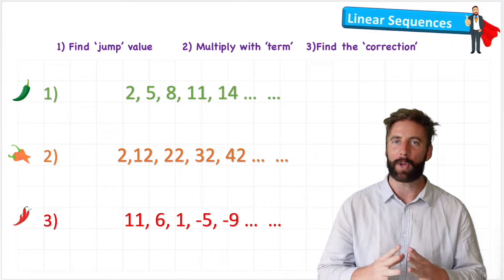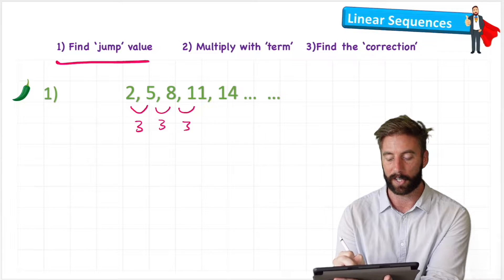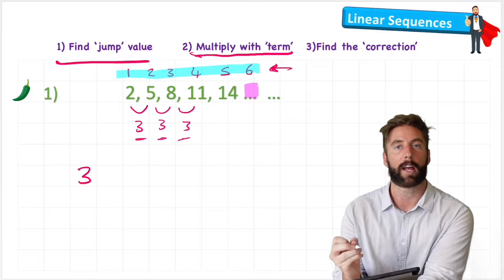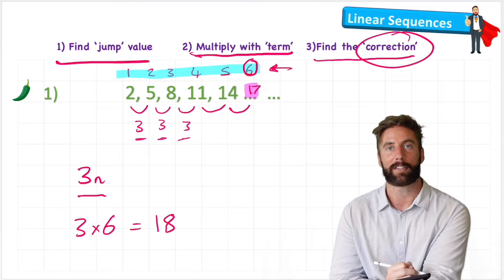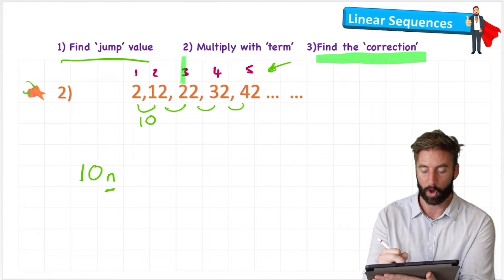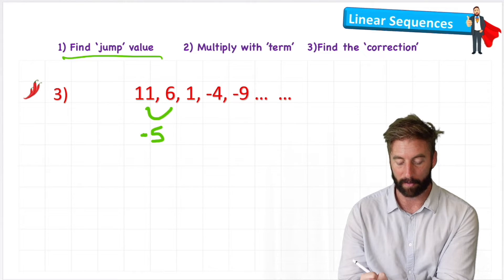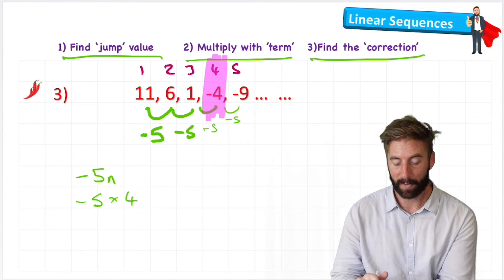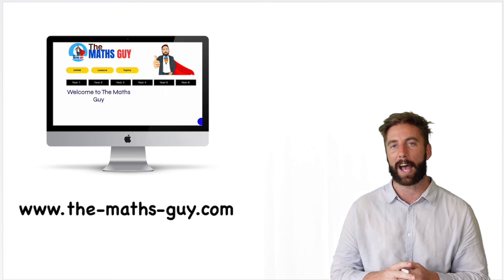Find The Nth Term Of a Linear Sequence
Learn how to find the Nth term of a linear sequence.
In this Maths video lesson we will learn how to find the Nth Term of a linear sequence.
This is a short catch-up video, for the full explanation see the other video on my channel